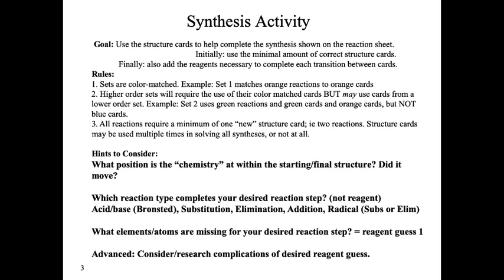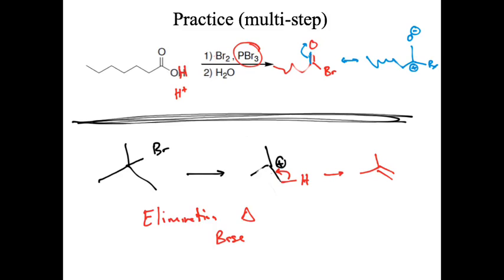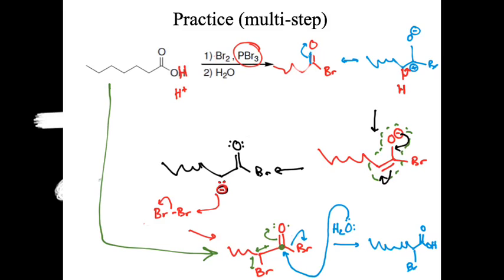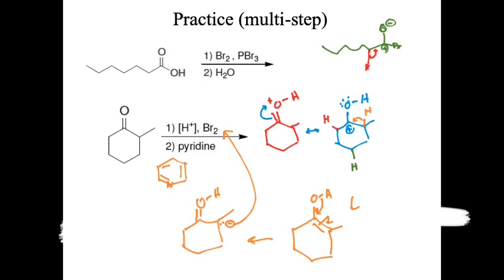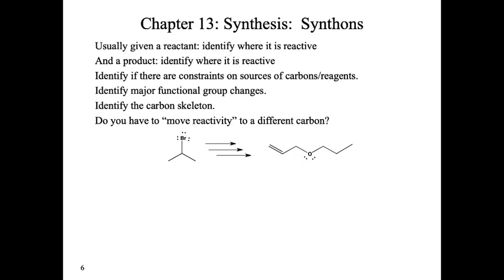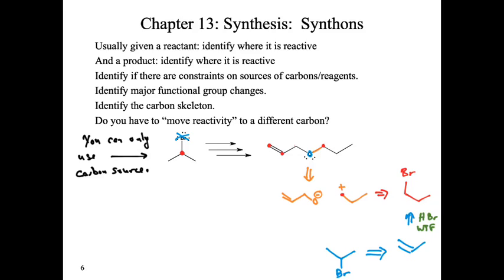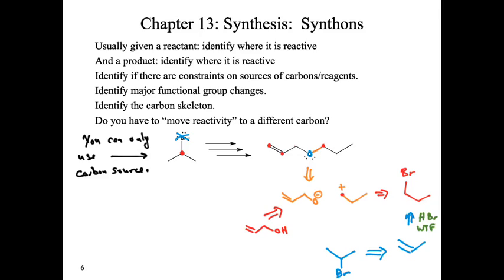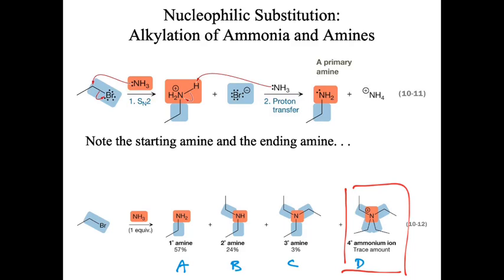FA19 CHM236 wk05b synthchap10